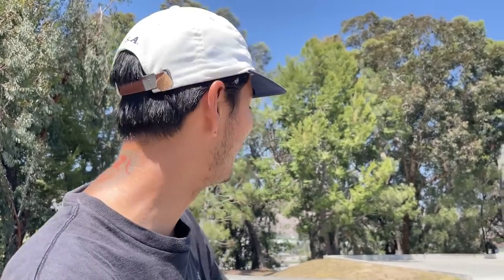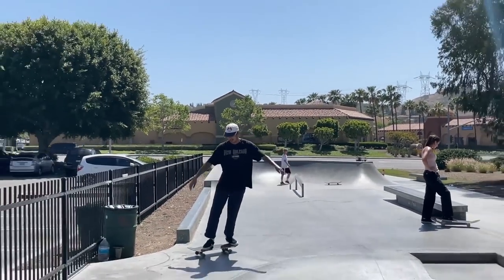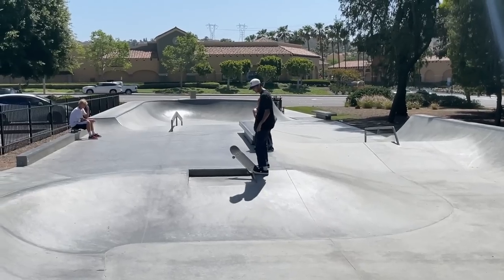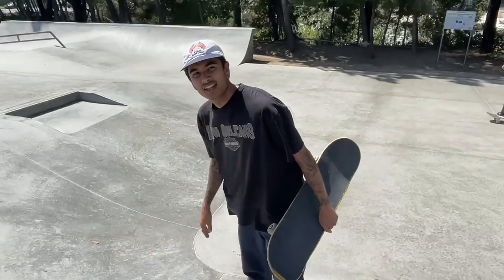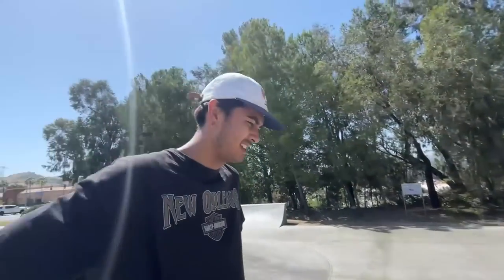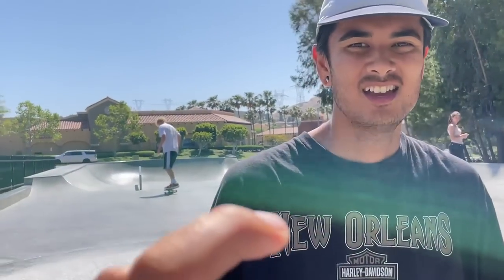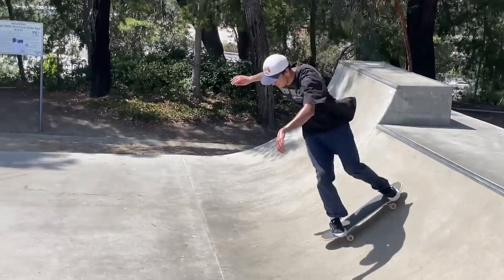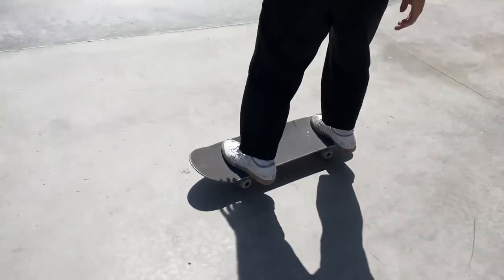Learning To Skate Transition...Again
A day out at a fun little park with @DanCorrigan and @HaleyIsaak

Since I never skate transition I wanted to get a few tricks on the quarter pipe here for you guys and myself, it was a fun day overall and I'm keen to skate more mini transition